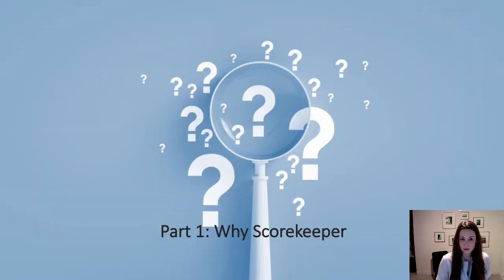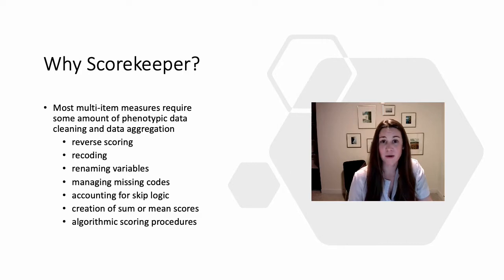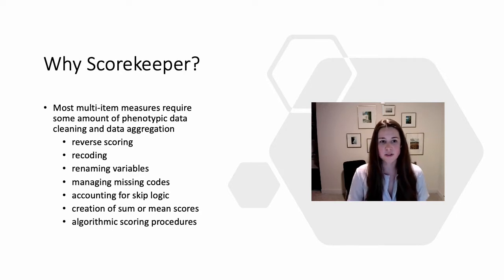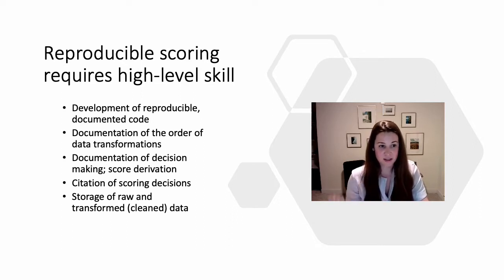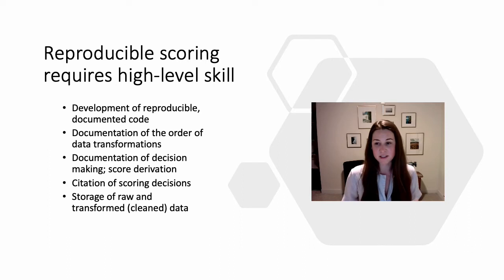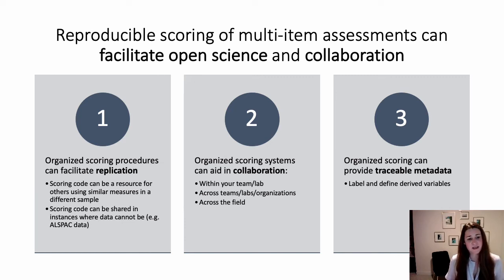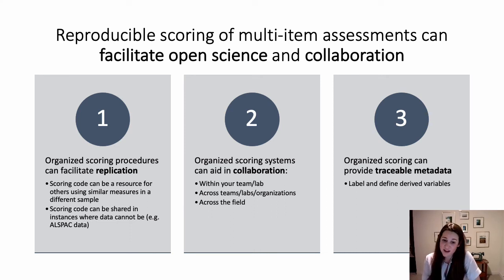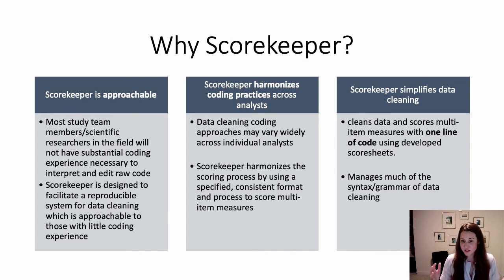5.1 Scorekeeper Part 1 - Why Scorekeeper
Why should you use the Scorekeeper R package?